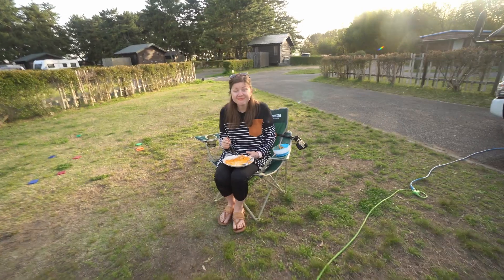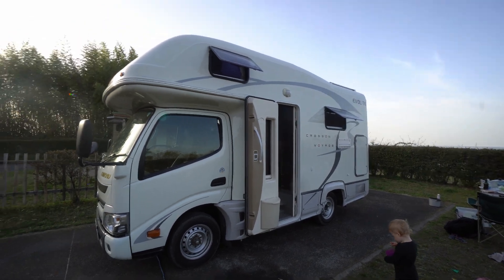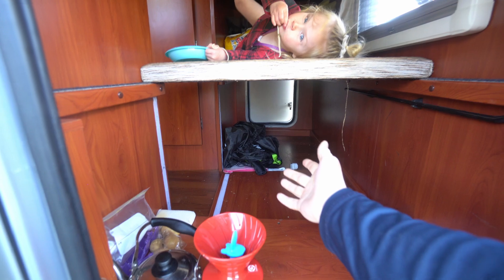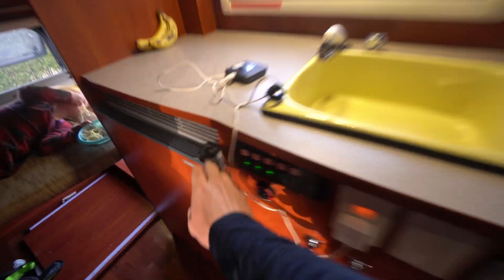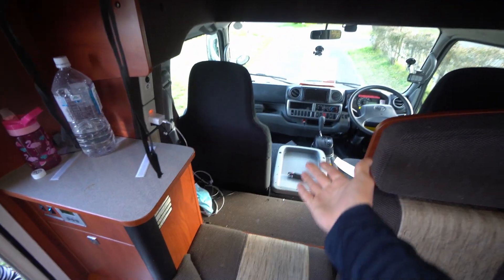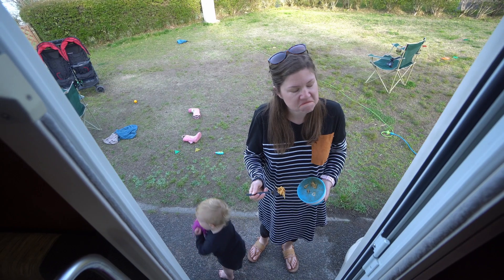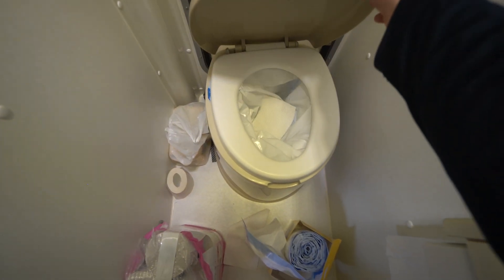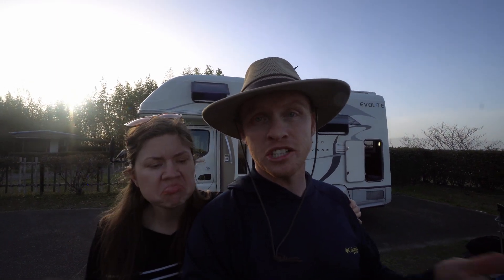JAPAN VAN TOUR: Full walk through of our Japanese RV rental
We've rented a LOT of RVs in our years of travel and they are usually pretty similar. But this Japanese van is definitely the most unique camper we've ever had! Take a look inside.

We travel because we built remote businesses to pay the bills. We talk about being an RV entrepreneur on our

Follow @heathandalyssa on Instagram for live stories and photos from the road 📸

We are Heath & Alyssa Padgett, entrepreneurs who run our business while traveling usually in an RV 🚌 We help people learn how to full-time travel while running a mobile business.

Our best resources:
Learn how to RV:

00:00 Intro
00:13 The Exterior
1:08 Interior Access to the Bunks
1:42 Moving Inside!
1:56 Kitchen
2:24 Dining Area
2:40 Where We Sleep
3:17 There's No Bathroom?
3:51 Storage
4:04 This is it!